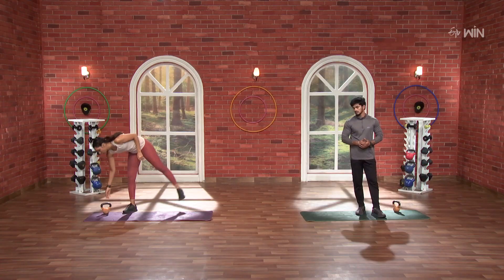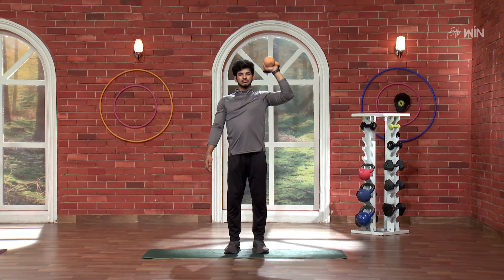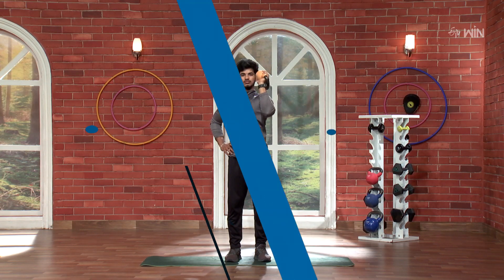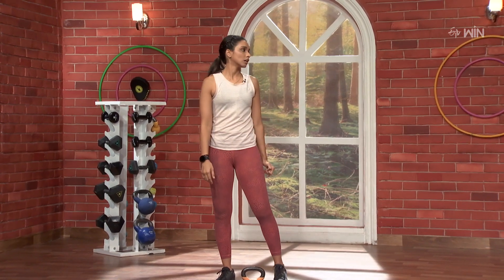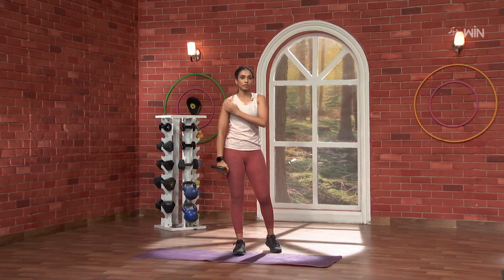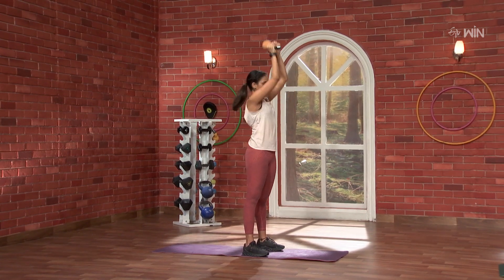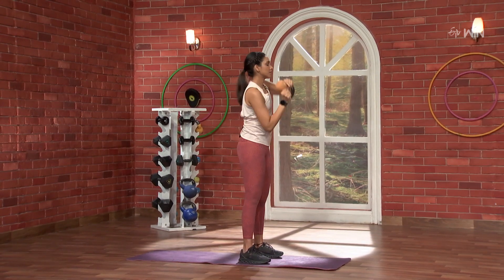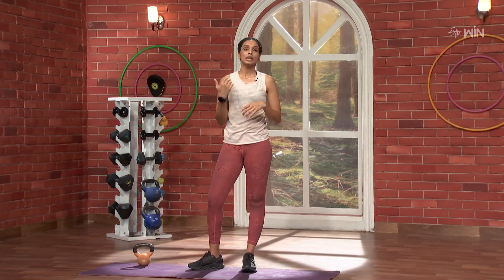Shoulder Workouts Using With Kettle Bell -1| Get Set Fit | 23rd Jan 2024 | ETV Life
కెటిల్ బెల్తో చేసే షోల్డర్ వర్కౌట్స్ -1

The host demonstrates Shoulder strengthening and Mobility Workouts by using a kettlebell, which helps stimulate the shoulder muscles.